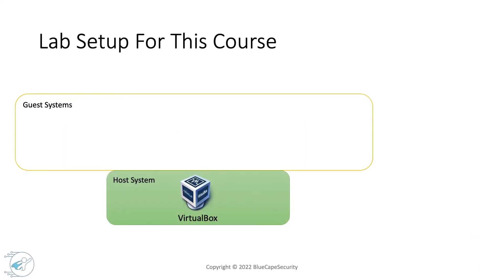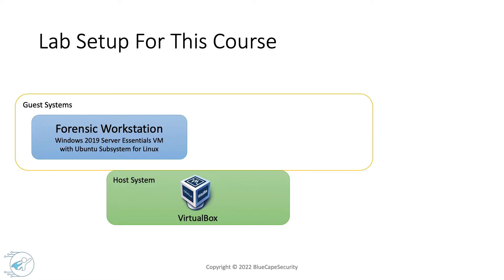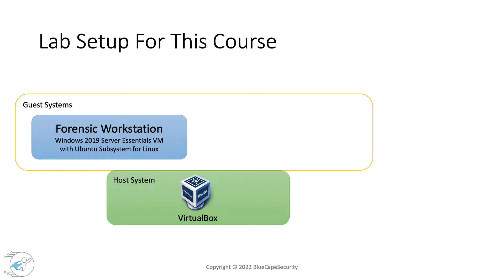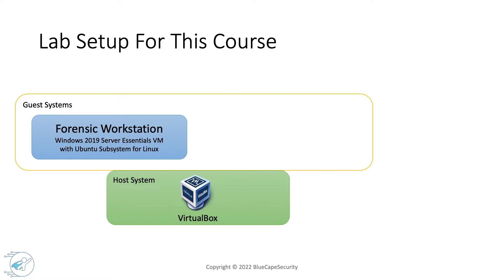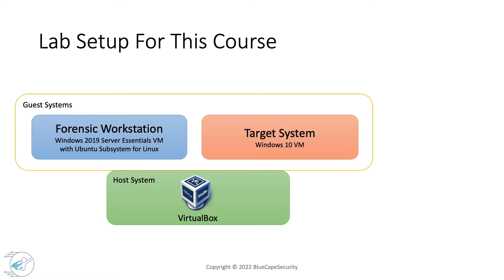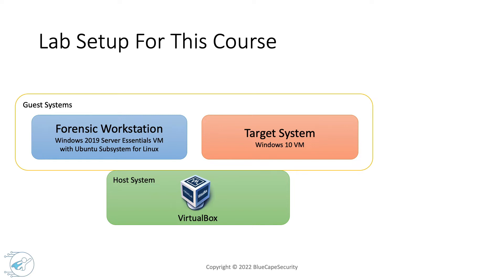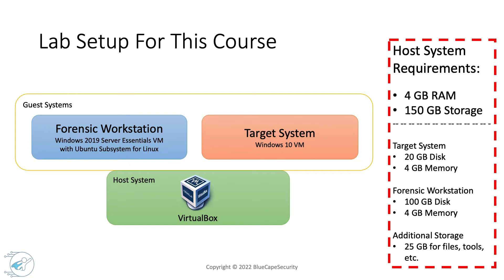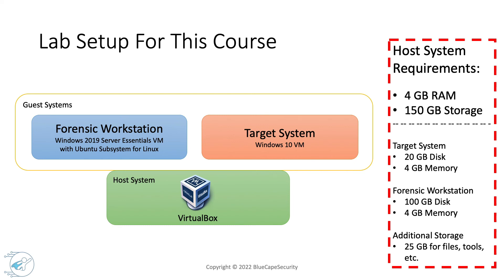Practical Windows Forensics (PWF) - Lab Setup Overview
This video is part of a free preview series of the Practical Windows Forensics (PWF) course created by @bluecapesec